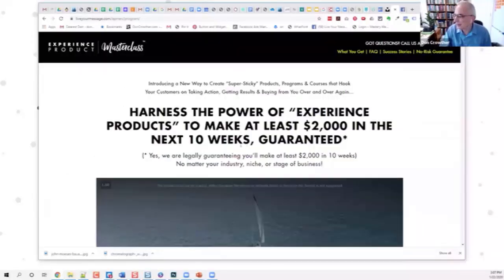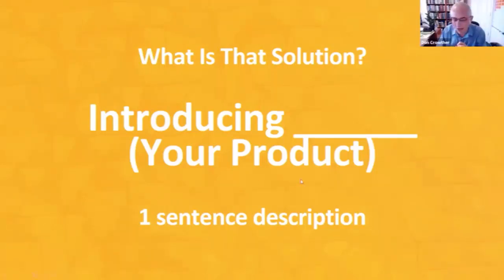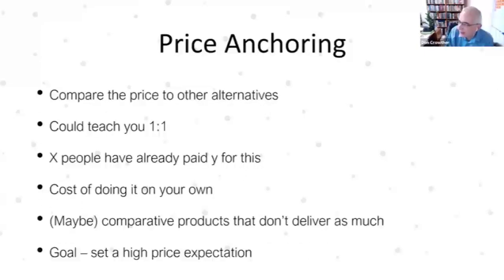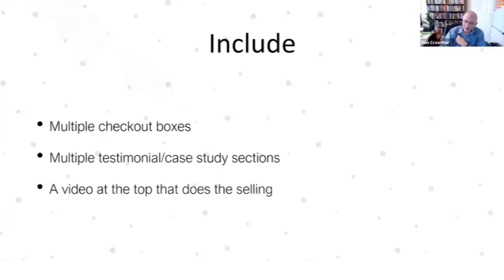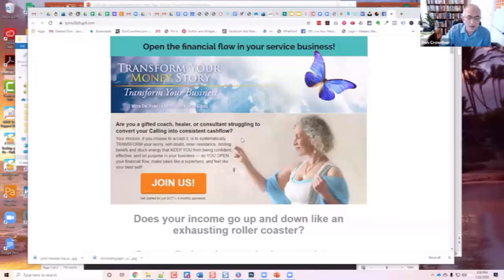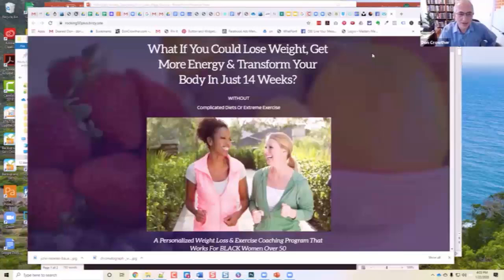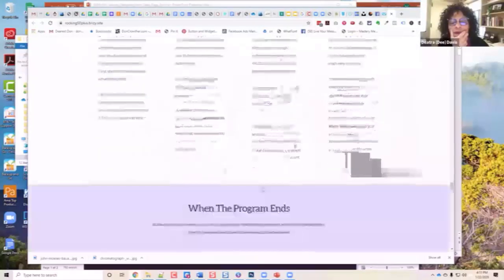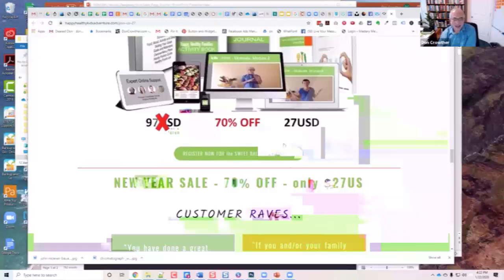200122 LGC V11 Your Sales Page Outline